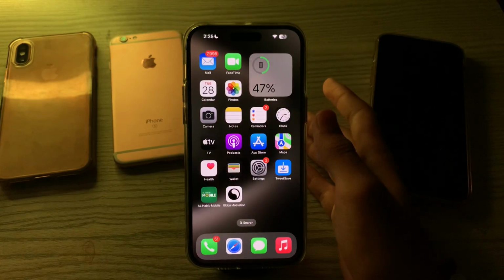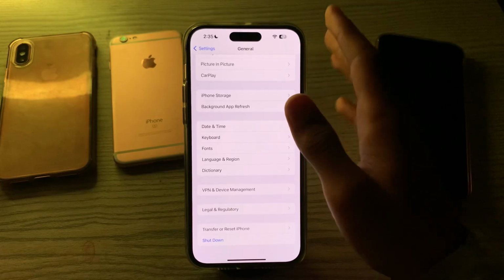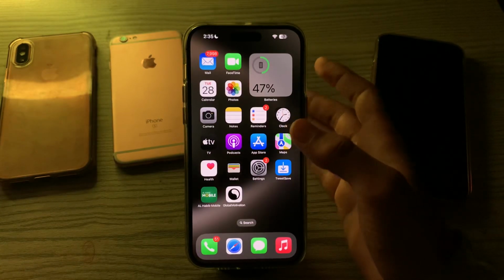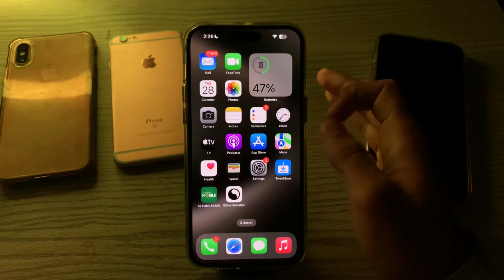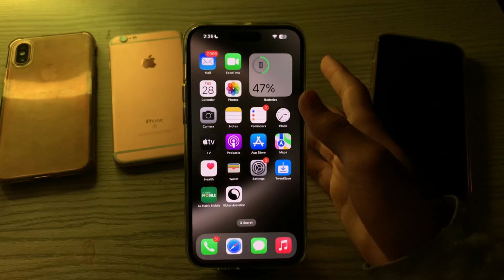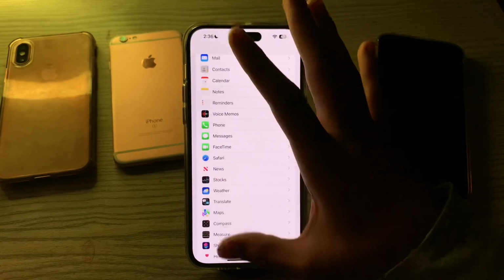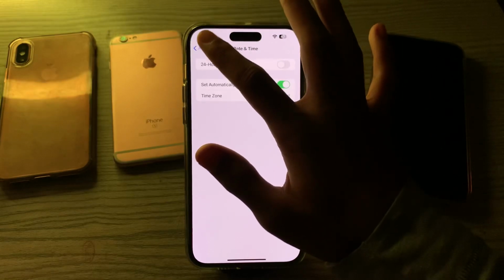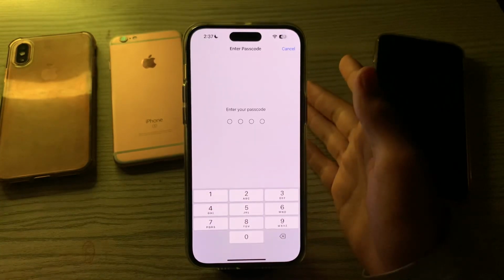How To Fix FaceTime Not Working On iOS 17 in iPhone 15, 15 Pro, 15 Pro Max